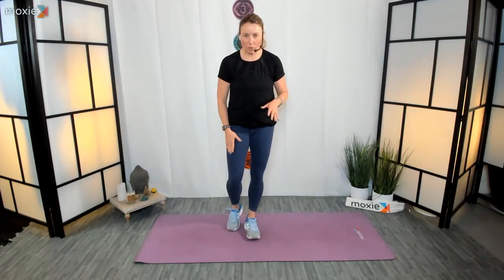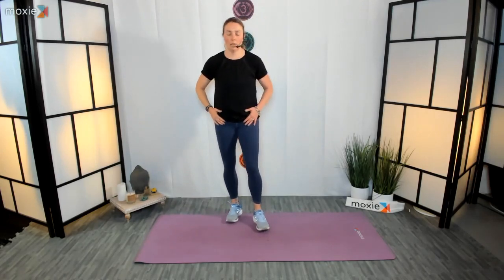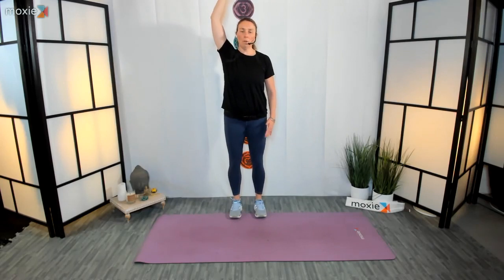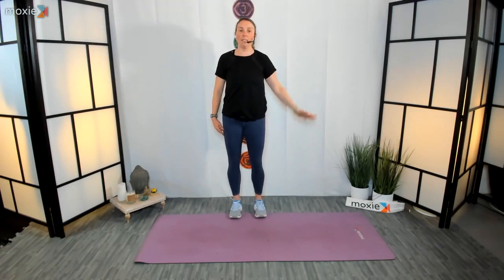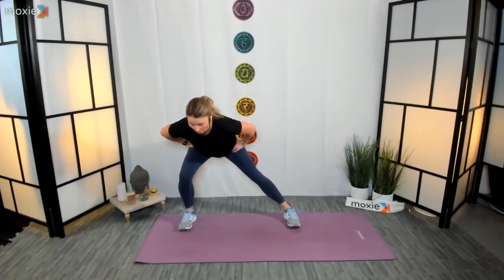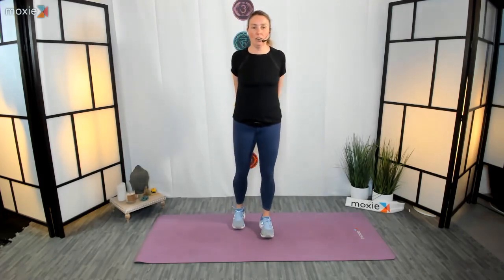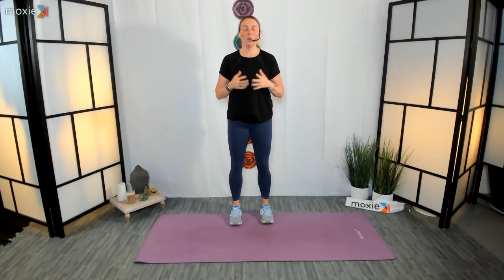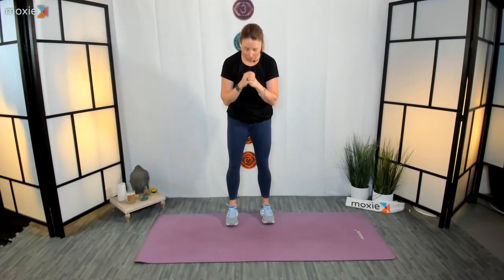10MIN POST WORKOUT STRETCH NOVEMBER 15, 9 26 AM 12 mins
Please consult your physician before beginning any exercise program. By participating in this exercise or exercise program, you agree that you do so at your own risk, are voluntarily participating in these activities, assume all risk of injury for yourself, and agree to release and discharge LIVE Coaching & Fitness, LLC of any and all claims or causes of action, known or unknown arising out of any classes offered out of LIVE Coaching & Fitness, LLC negligence.